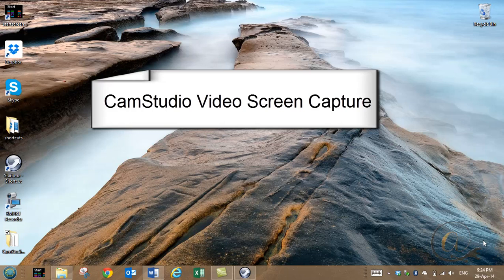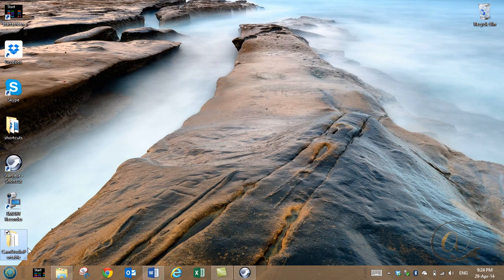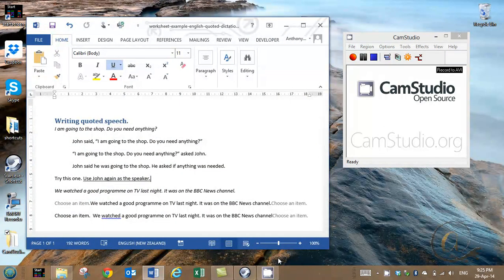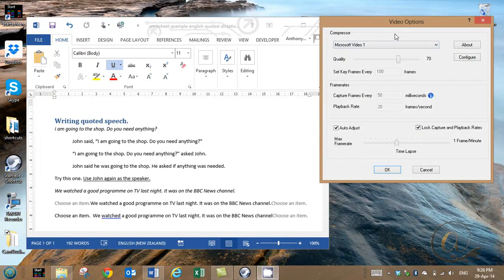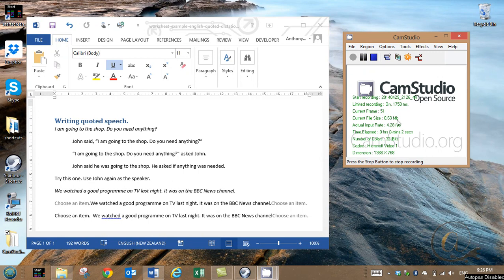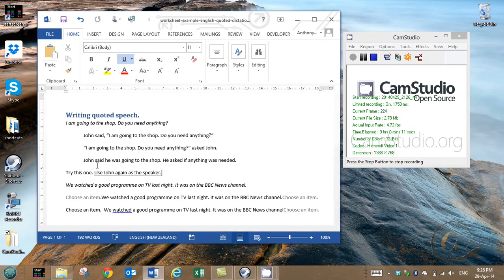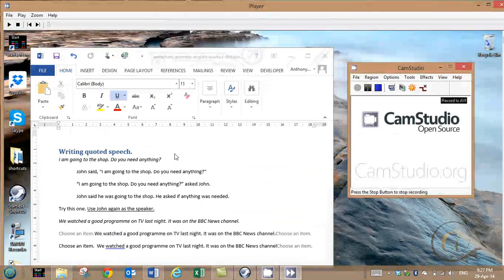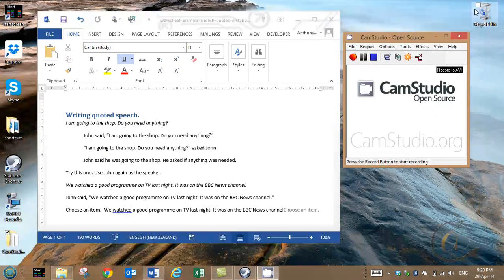CamStudio portable screen capture recording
Making a screen capture recording using CamStudio portable for recording a lesson or presentation.